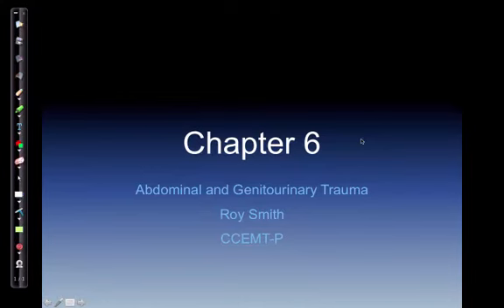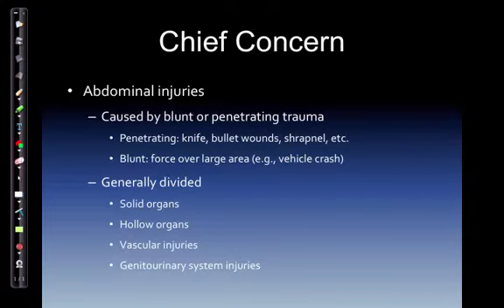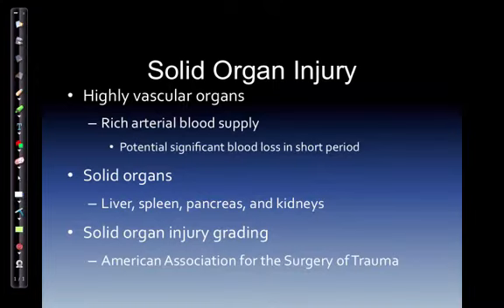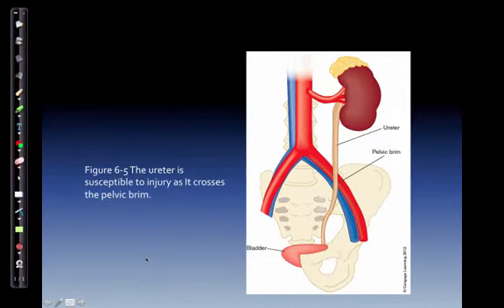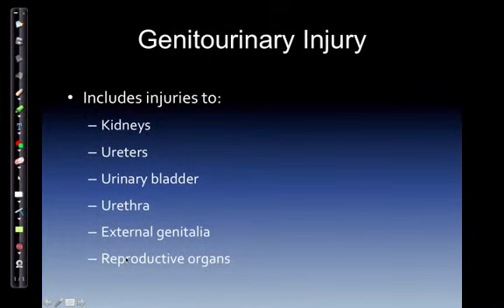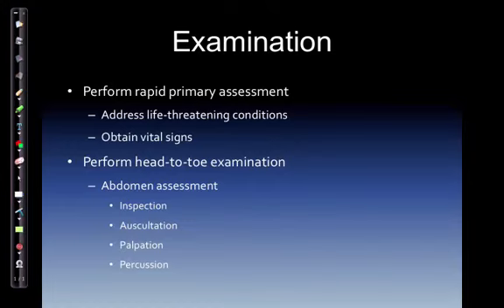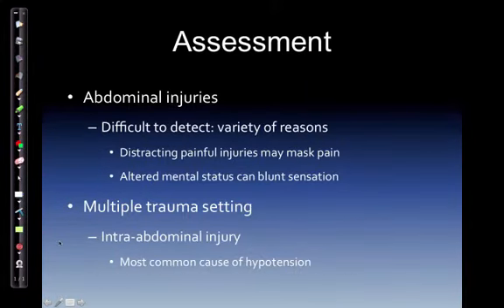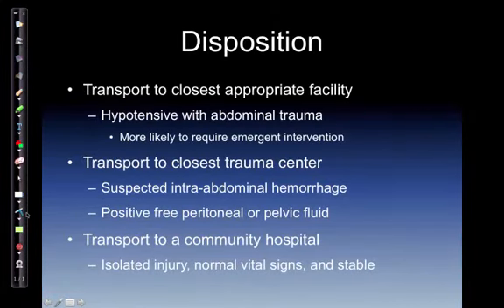Chapter 6 Abdominal and Genitourinary Trauma